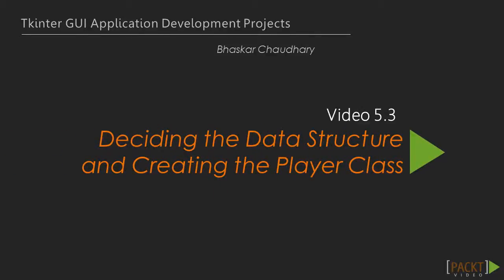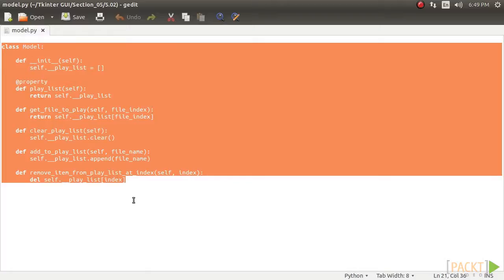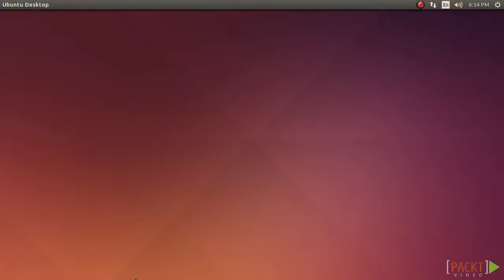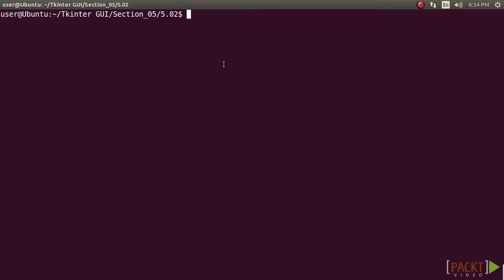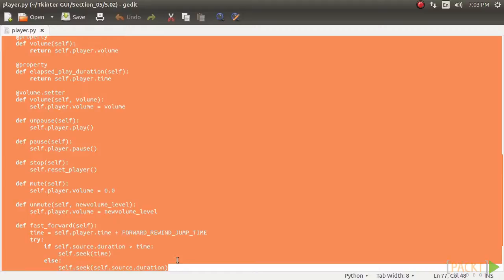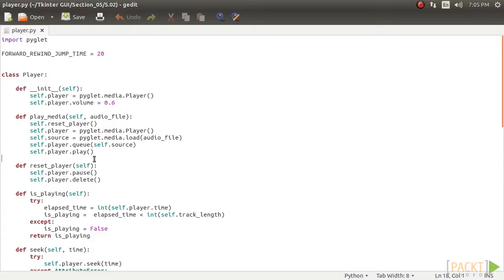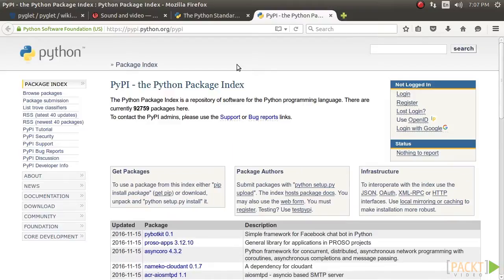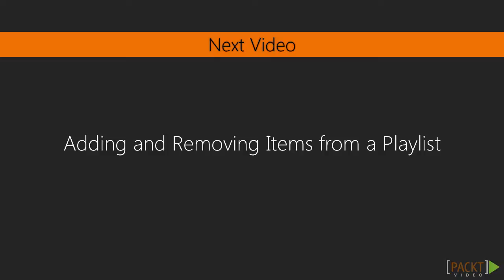96 Deciding the Data Structure and Creating the Player class